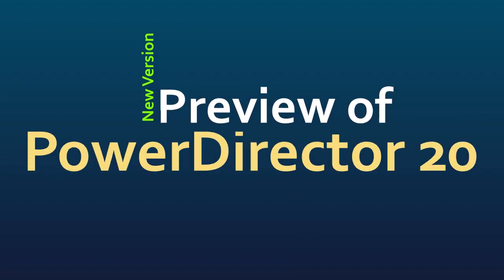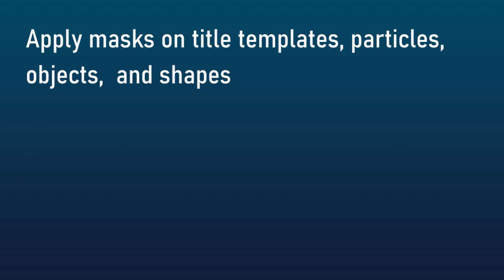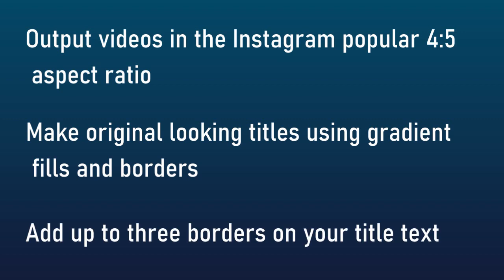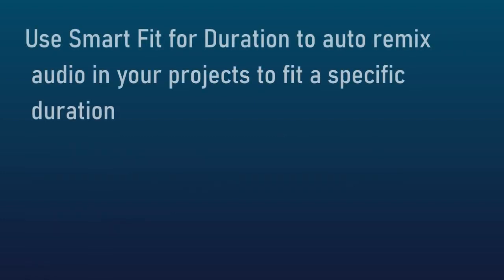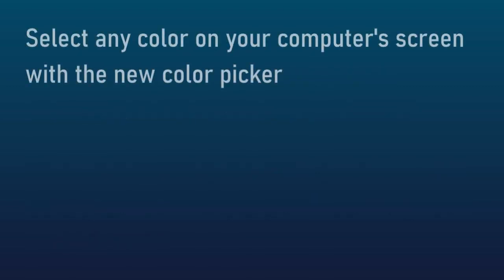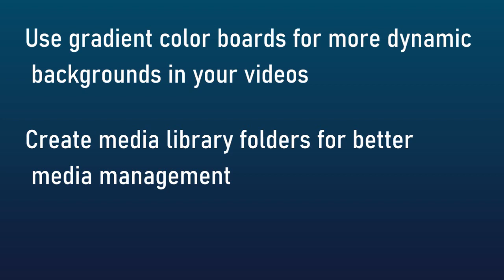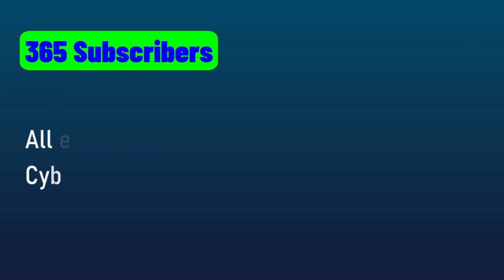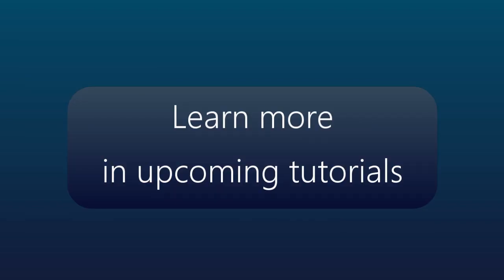PowerDirector - Preview of the new PowerDirector 20 / 365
We take a quick look at the improvements and enhancements to the newly-released version of PowerDirector. We will cover these features in detail in upcoming tutorials.